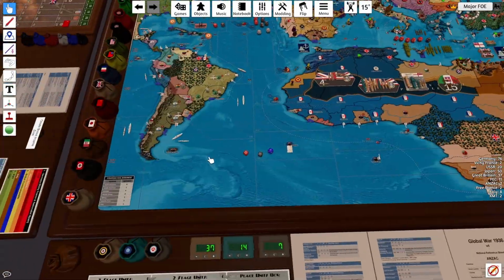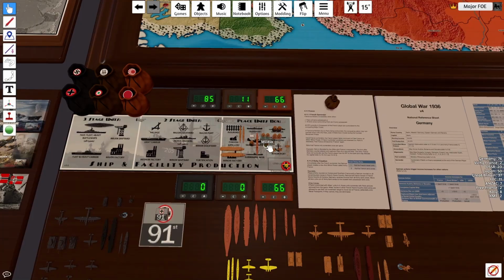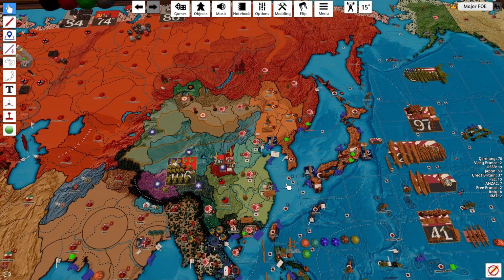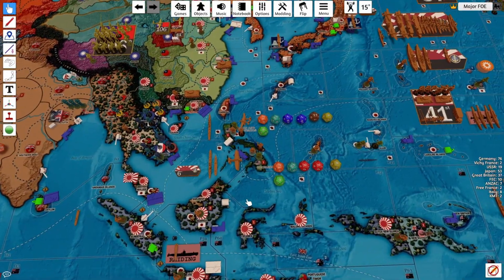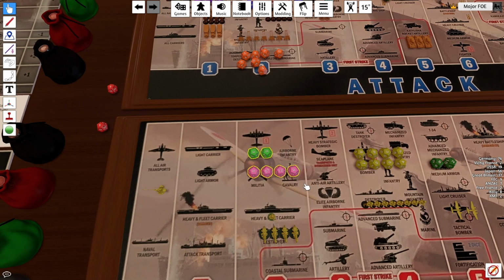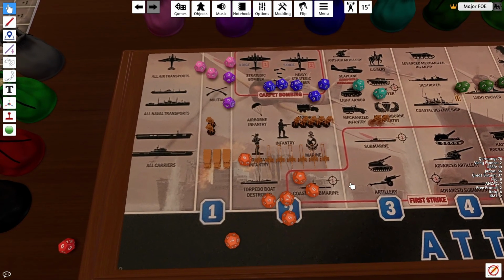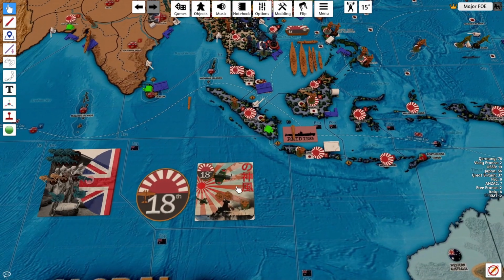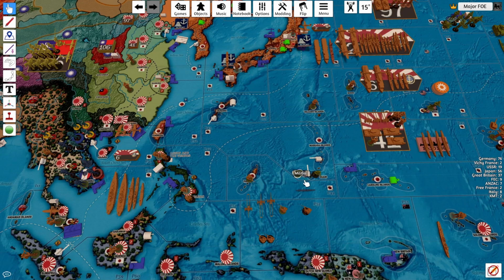Operation Akagi Japan Turn 13 Jul 1942 Major FOE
Japan 71 IPP

Major FOE